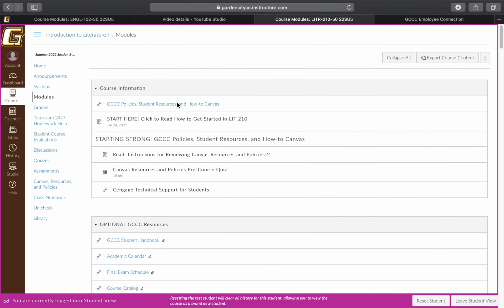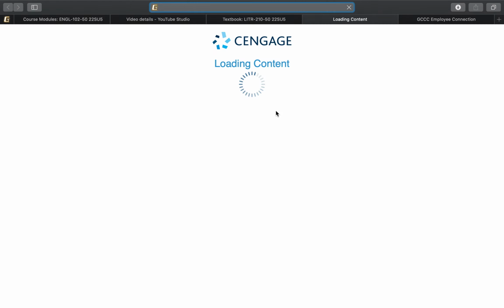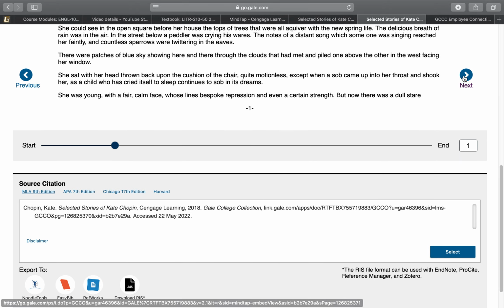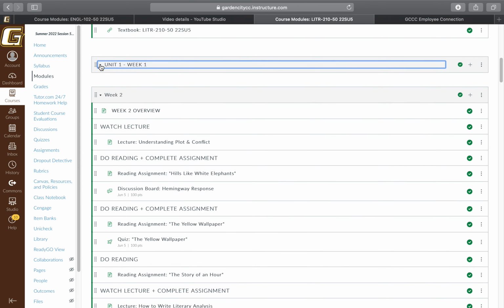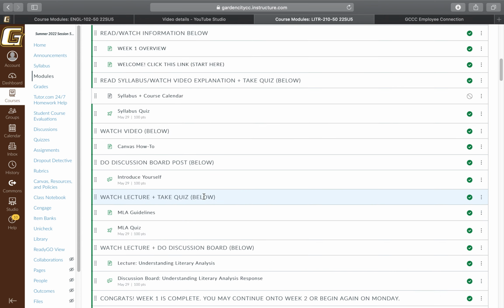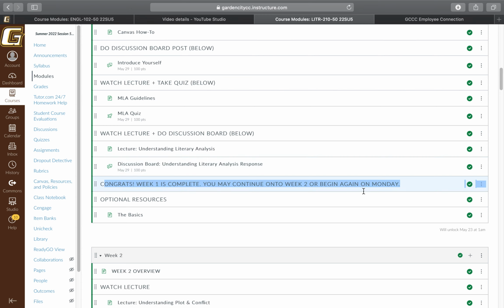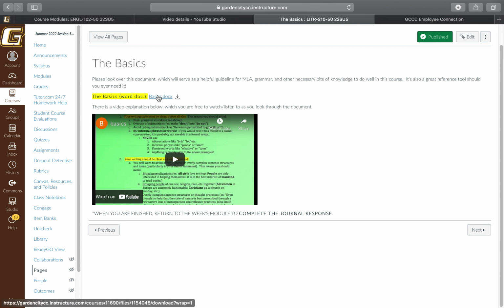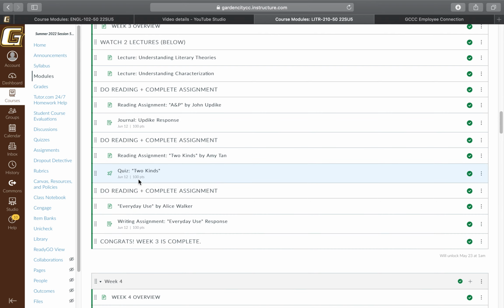KS Summer 2022 LIT 210 Canvas How To